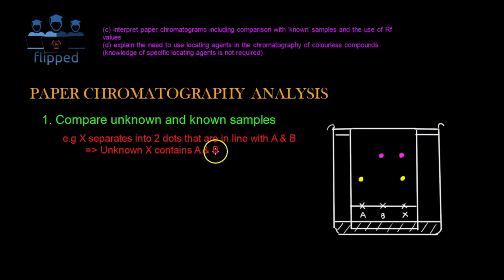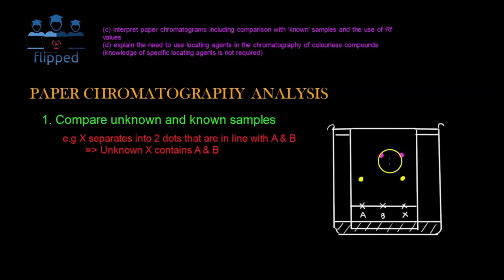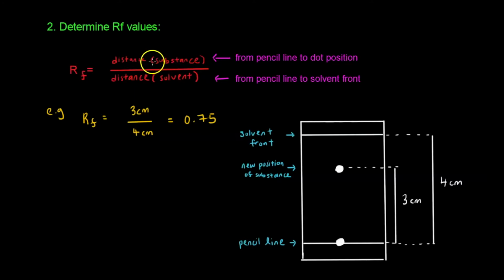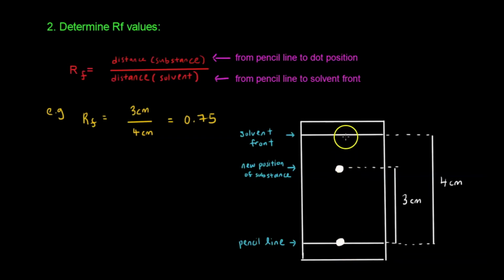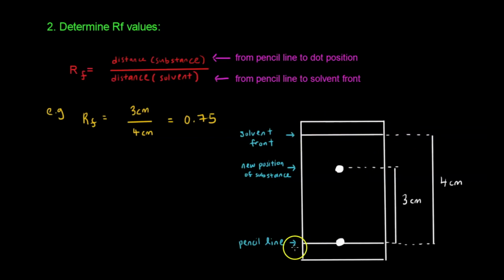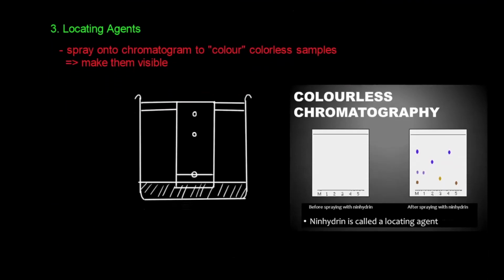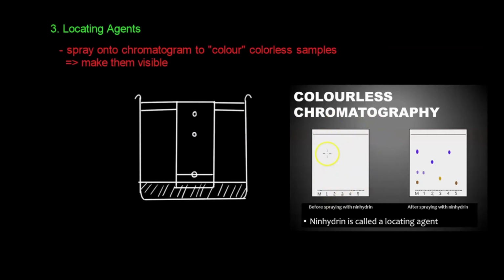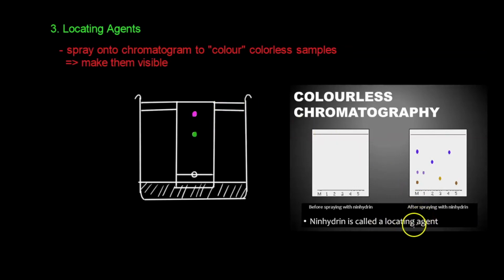'O' Level Chemistry - Paper Chromatography Analysis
In this video we discussed:

(c) interpret paper chromatograms including comparison with ‘known’ samples and the use of Rf
values
(d) explain the need to use locating agents in the chromatography of colourless compounds
(knowledge of specific locating agents is not required)